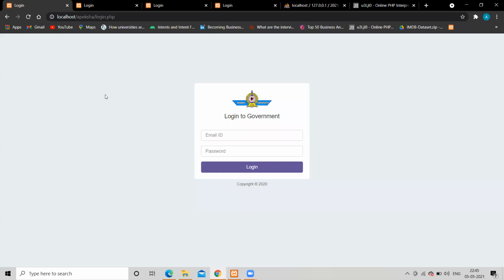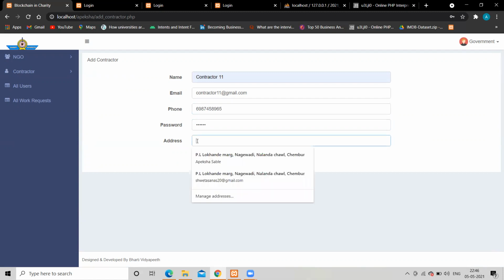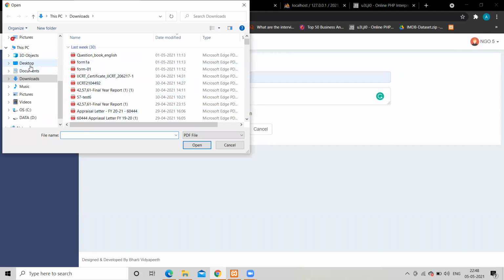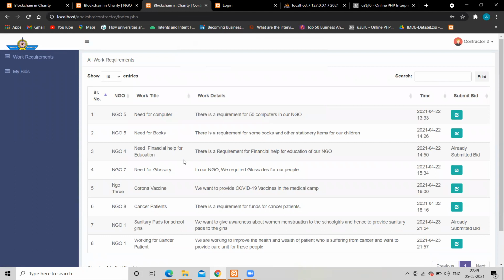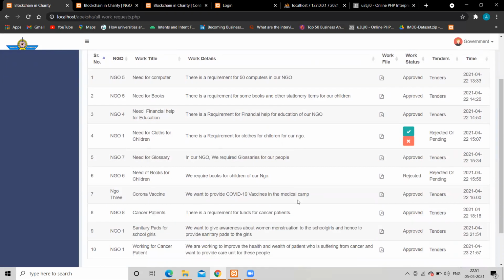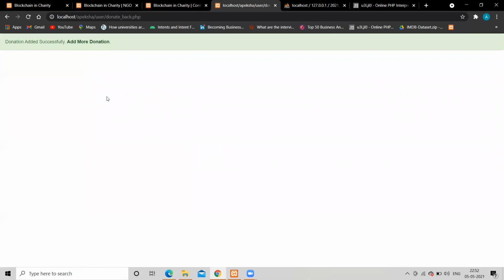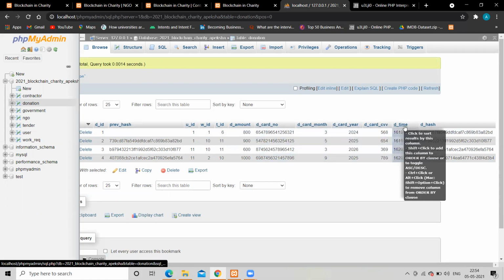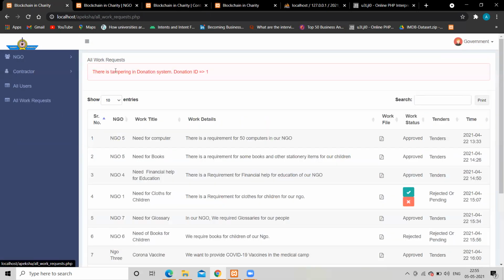TRANSPARENT AND CHARITY APPLICATION USING BLOCKCHAIN